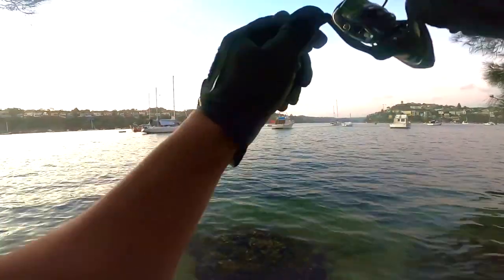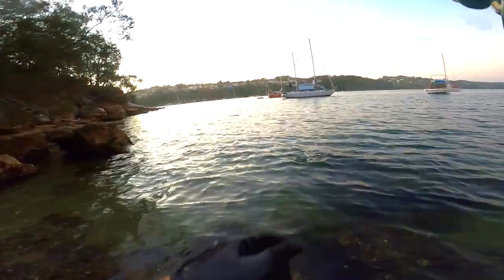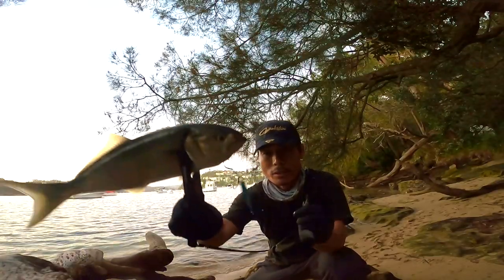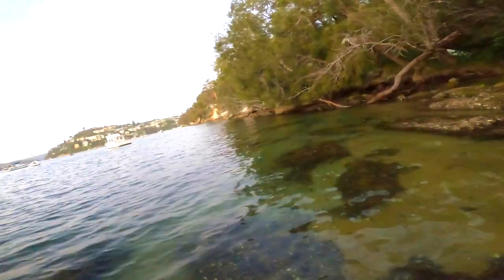Lure Fishing | Sydney Fishing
ANYONE who’s fished Sydney Harbour knows it’s completely infested with man-made structures. There are houses, boats, marinas, wharves, bridges, retaining walls and countless other man-made objects. While there are plenty of downsides to fishing in heavily urbanised areas, one thing is certain, human development has made the Harbour a mecca for bream.

The middle harbour is a remarkable waterway in that despite being only a few kilometers from Sydney’s CBD there are still stretches in the upper reaches where you can sit quietly fishing without experiencing any signs of civilization.

Both Sydney Harbour and Middle Harbour are well-known places to catch bream. I am going to share today some techniques with you that you can use to catch plenty of bream easily.

Any questions for us on Bream Catching?